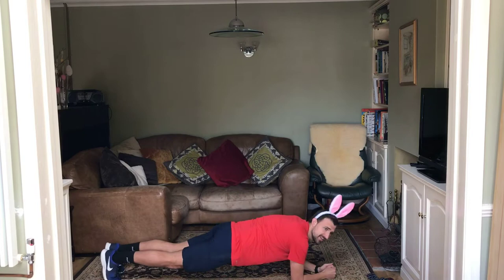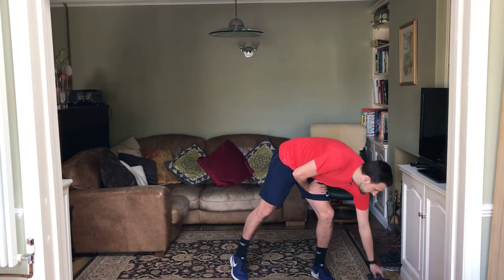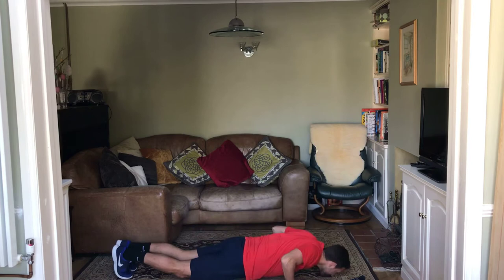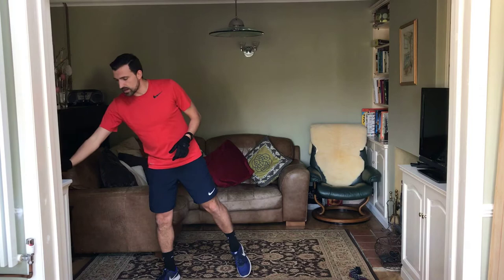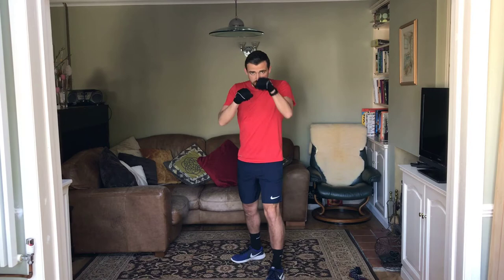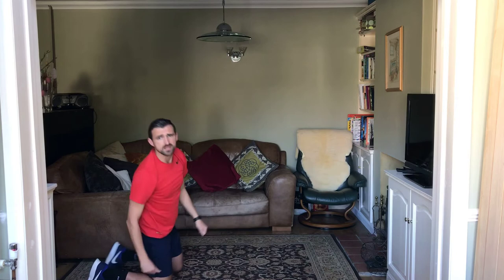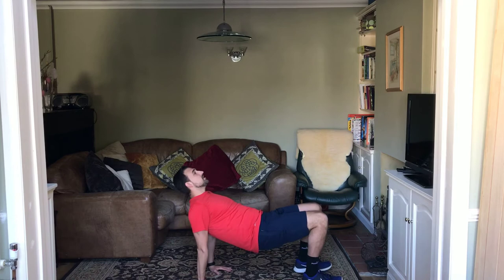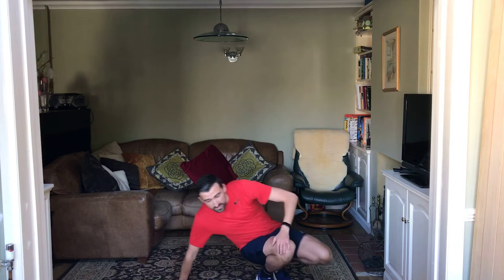Proper PE with Mr Dineen - Lesson 5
The 5th installment of Proper PE with Mr Dineen of PE following the national curriculum for primary school students. A great session for PE at home. This weeks session focuses on Boxercise, the animal balance station, the Easter Bunny warm up, the 5 minute workout and of course our dance party with oops upside your head.